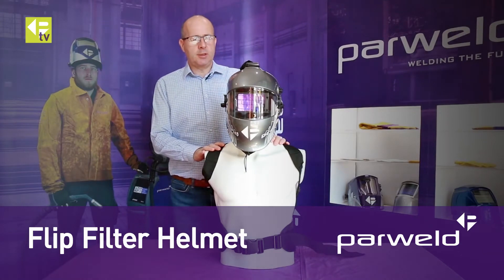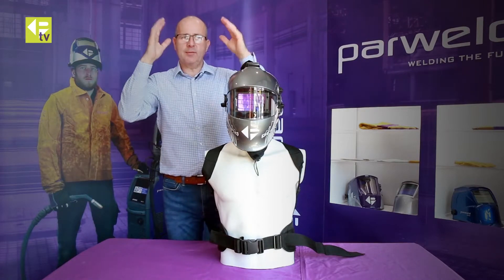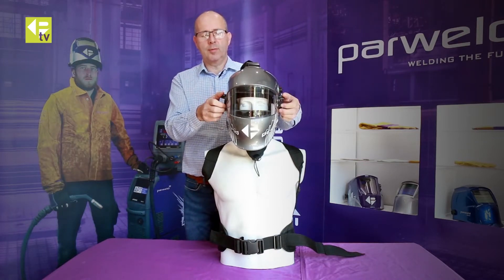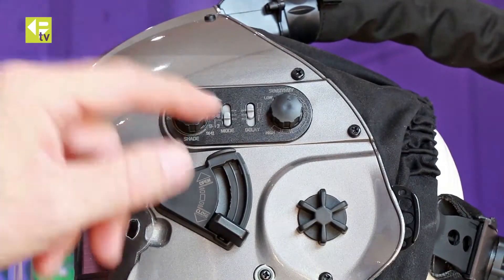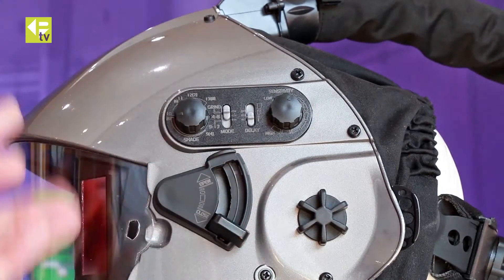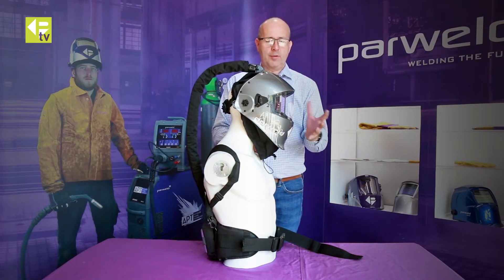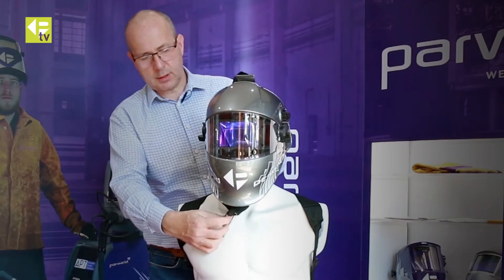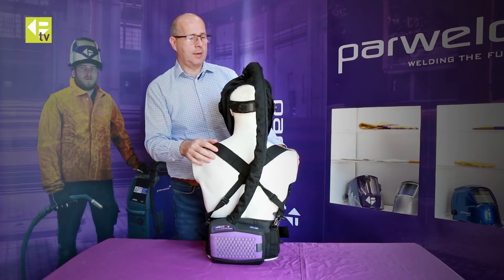Flip Front Filter Welding Helmet from Parweld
The helmet has a recessed front for the auto-darkening filter (ADF) unit covered by a front visor lens that provides high impact protection suitable for grinding (1B Impact-rated). Both the internal ADF cover lens and front visor lens are easily changed.

The ADF has a flip-up action when a fully clear view is needed.

The ADF gives a true-colour view, light shade of 3 - 3.5 suitable for grinding and has a full shade level range variable from 4 -13. The sensitivity is adjustable, as is the delay function. All modes are switchable on the outer control with adjustment dials.

The auto-darkening switch function uses four optical sensors mounted in an array for multi-direction and complete space sensing.

The 13 in 1 optical coating provides extremely high UV/IR protection level.

The ADF optics are solar cell-powered which has a replaceable lithium backup battery. A test button feature enables a battery voltage check with an LED light indicating if low. This button also enables an ADF shading test to check it is function correctly.

The helmet shell is manufactured from lightweight impact-resistant material finished in a mark resistant gloss coating that also resists weld spatter and sparks.

The headgear has multiple rake positions and adjustment for a precise fit
with comfortable sweatband padding and designed with a special up / down
mechanism. When raised over the head, the headband mechanism positions the centre of gravity low and aligned with the centre of welder’s head. This greatly lowers neck fatigue and make the welder feel more comfortable while working.

At the top of the XR1052 (XR950H), helmet shell is fitted with an air blower system standard female port for a male hose. Around the helmet, the perimeter is a head and neck seal to keep weld fumes out of the helmets internal, breathed clean air, environment.

The key helmet components fully conform to all relevant international safety
standards, and have excellent full-face, head & neck protection and suitable for TIG, MIG/MAG, MMA, grinding and plasma processes.

KEY FEATURES
ADF Flips Up Inside Helmet
Wide Field of View Angle
Automatic Darkening
True Colour View
Variable Shade 4-to-13
ADF exceptional clarity and optical quality rated 1/1/1/1 EN 379
External Controls
Variable Sensitivity and Delay
Automatic On and Off, Solar Cells and Built-In Battery
Front Visor for High Impact Protection
Clear state 3.0 for exceptional pre-weld clarity
Fitted with an Air Blower System Standard Female Port
Adjustable Headgear Multiple Rake Positions for a Precise Fit
Slim and Lightweight
Ergonomically Balanced to Increase Comfort
24 Months Warranty